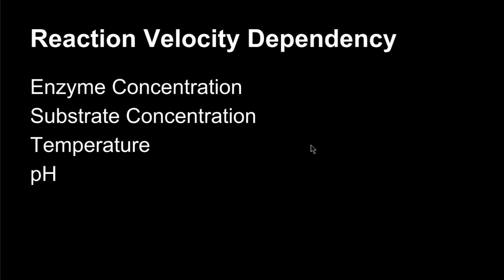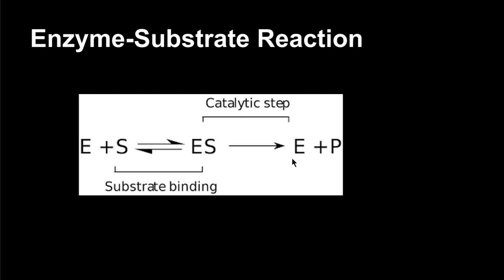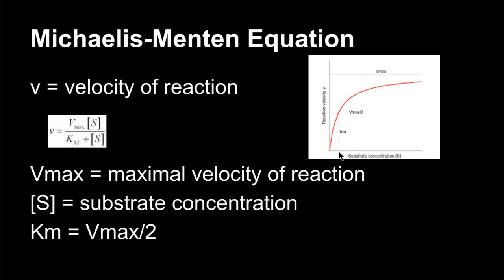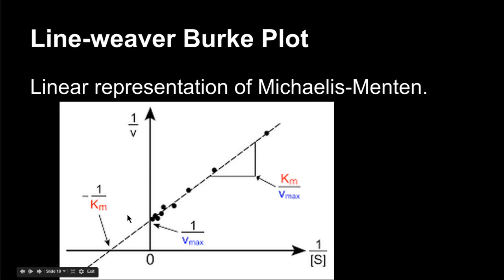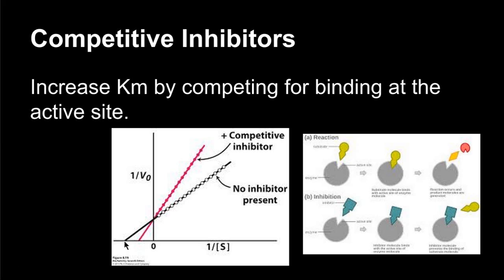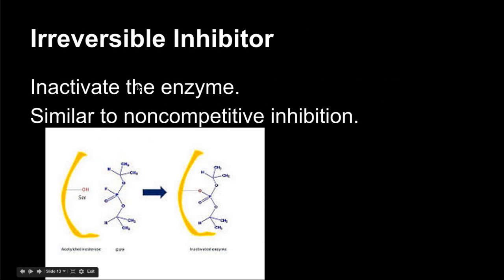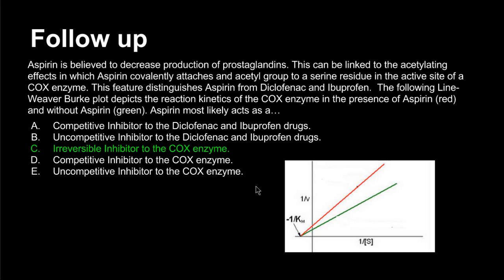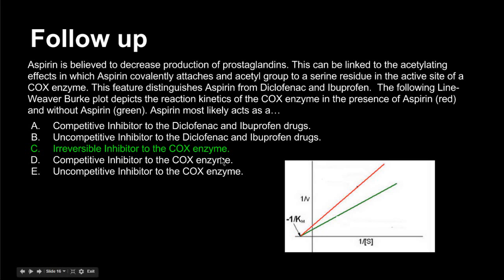Enzyme Kinetics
This video highlights key aspects as they relate to enzyme kinetics.